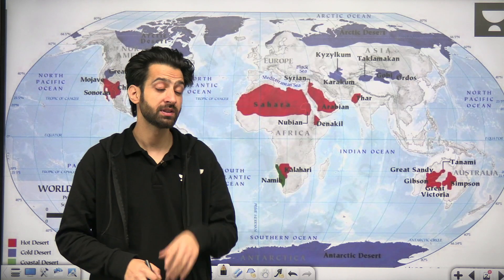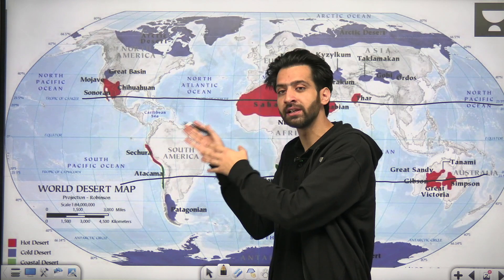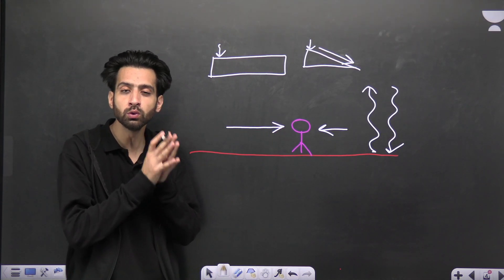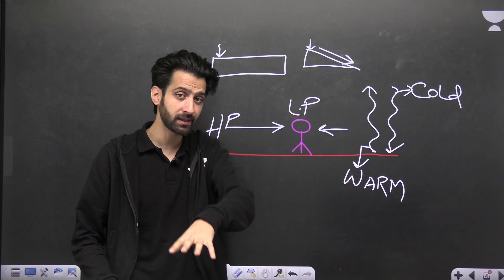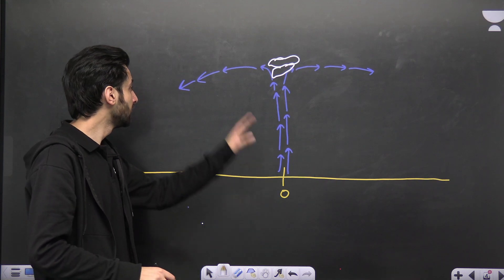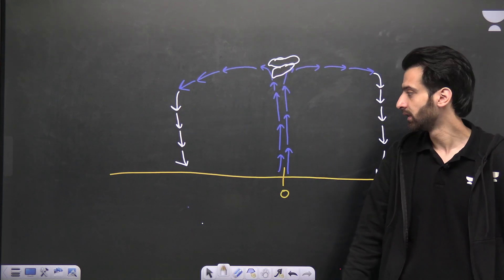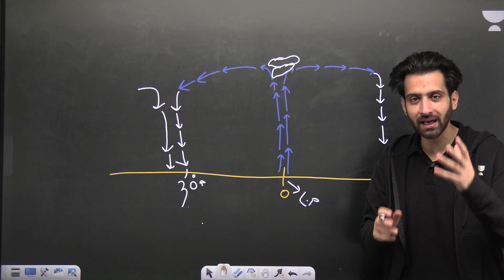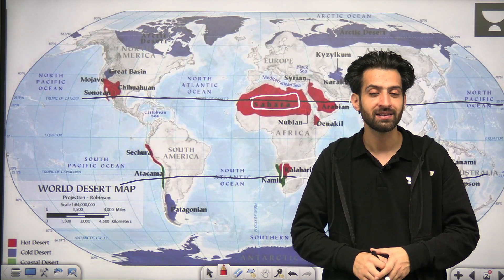Why Are Deserts Formed Along the 30° Latitudes | Sub-Tropical High Pressure Belt | Horse latitude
Deserts cover a vast area of our continents and they usually form over regions with specific geographic characteristics. Do you know where deserts form and why?

The common geographic locations where major deserts are formed are: between 15˚ and 30˚ North and south of the equator; in the interior of continents; and in rain shadows of large mountain belts.